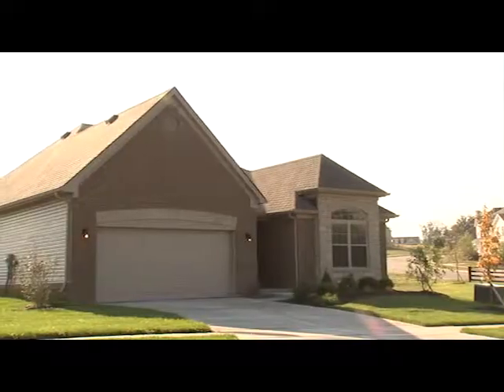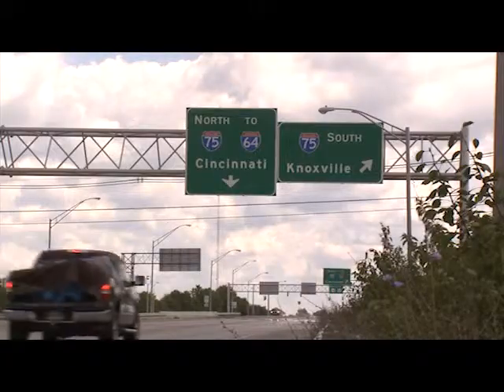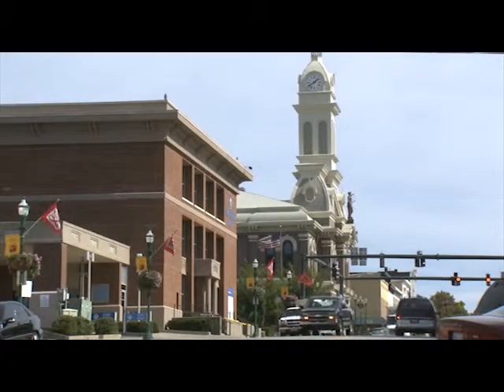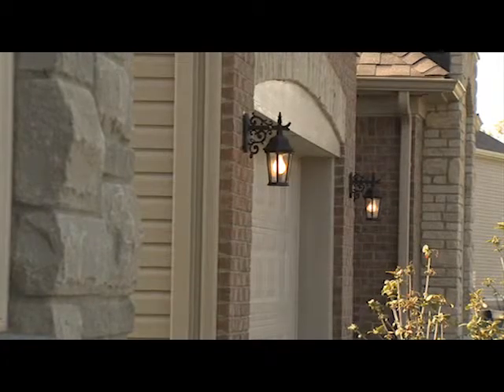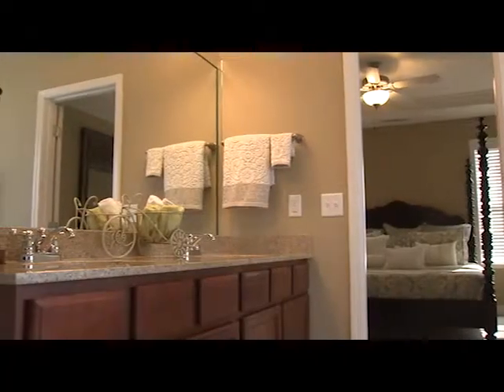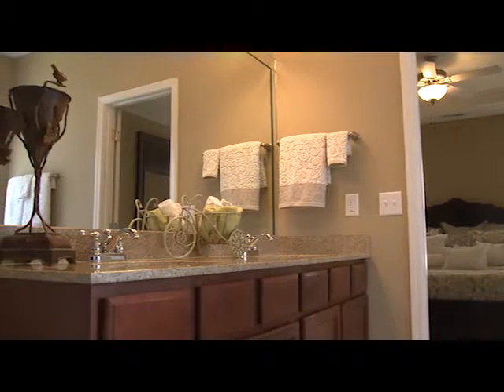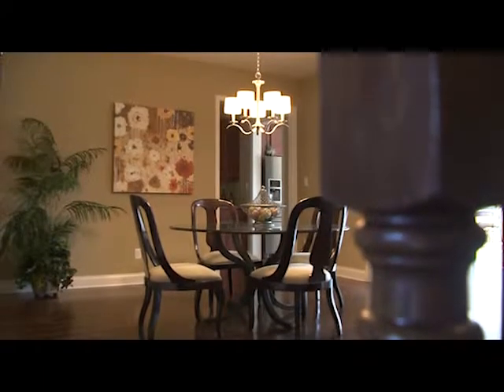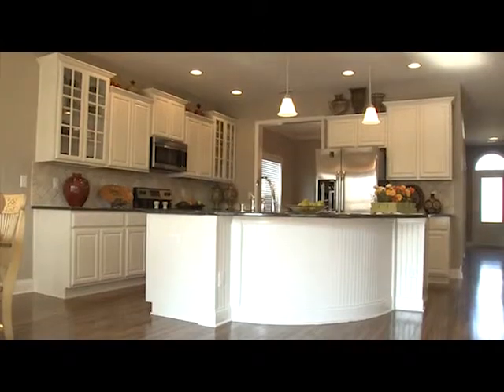Ball Homes - Pleasant Valley Neighborhood Tour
The Landing at Pleasant Valley is a Ball Homes subdivision located near Toyota Manufacturing plant of Georgetown, and is convenient I-75.  The neighborhood is close to the Cherry Blossom Golf and Country Club, and shopping, dining, and conveniences on Cherry Blossom Way.